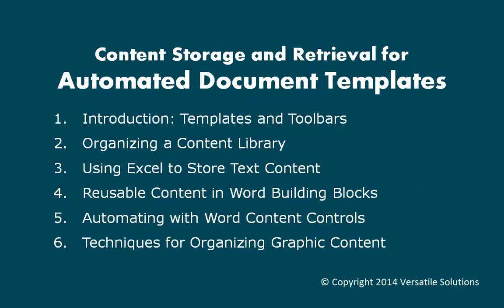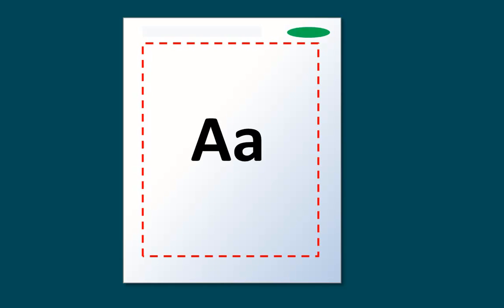Content for Automated Templates - Part 1: Introduction to Templates and Toolbars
Storing and Retrieving Content for Automated Document Templates - Video 1: Introduction - Templates and Toolbars